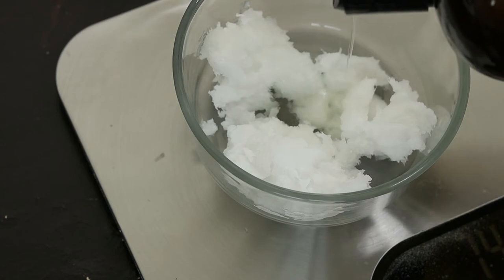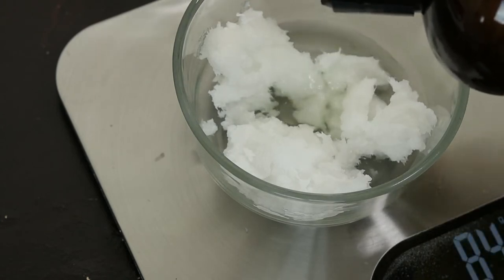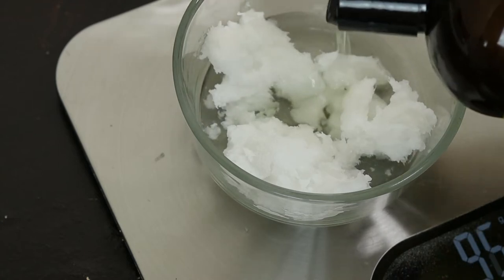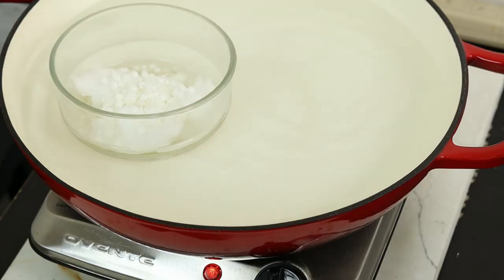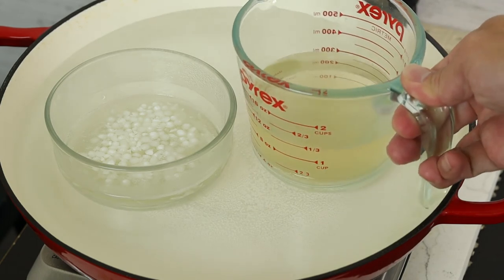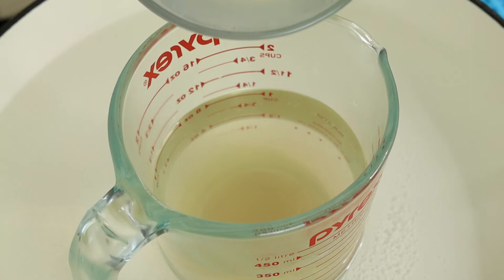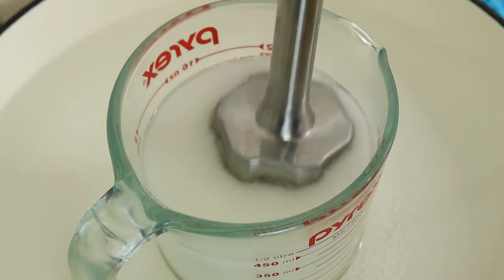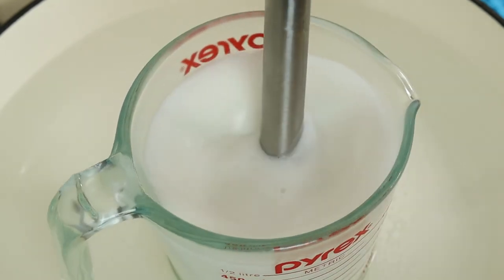Make Coconut Coffee Creamy Lotion, Coconut Oil Coffee Hydrosol Lotion Making, Skin Moisturizer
We are using LETIME LT3000 distiller to make fresh coffee hydrosol from coarse grinded coffee powder. Coffee hydrosol contains high concentration of caffeine which is antioxidants help protect skin from oxidation radicals, as well as beautiful coffee aroma.

Coffee hydrosol is great combination with coconut oil and their mixture brings lovely ice-cream aroma.